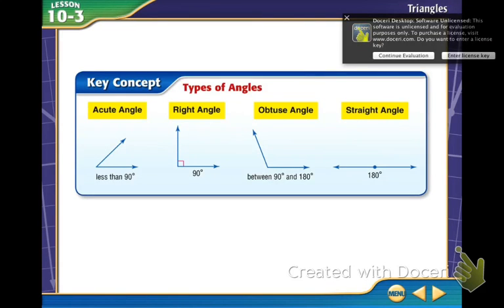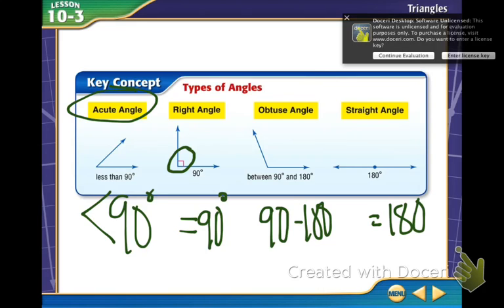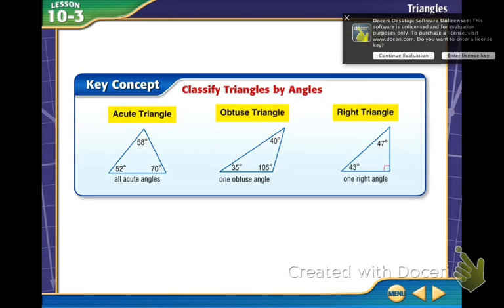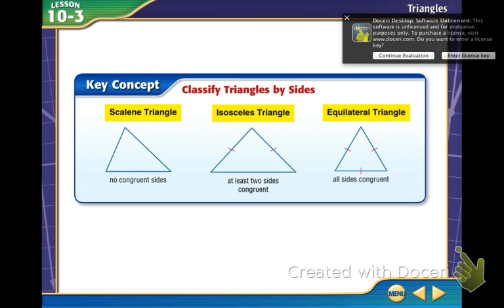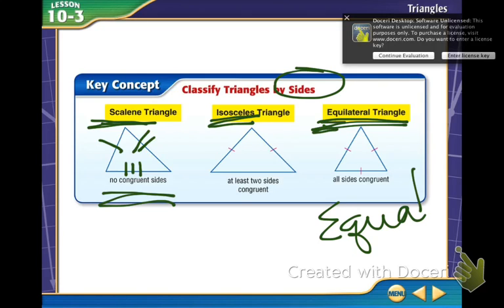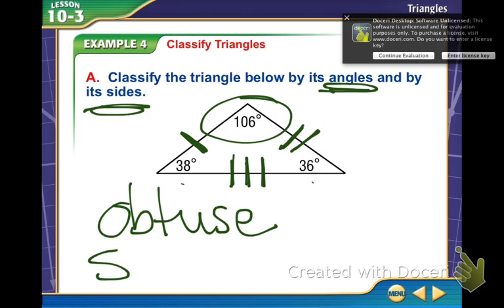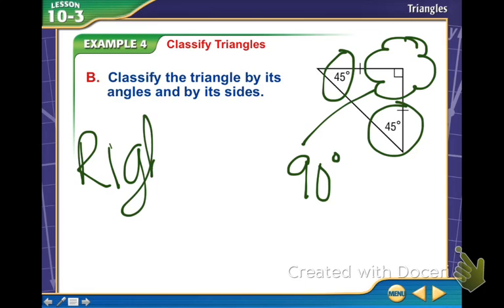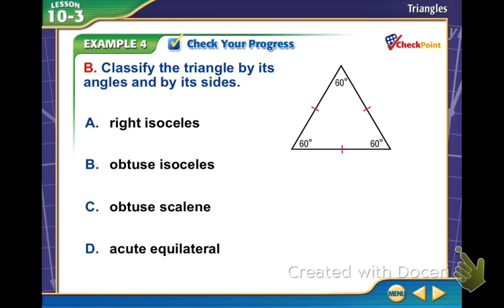triangles part 2